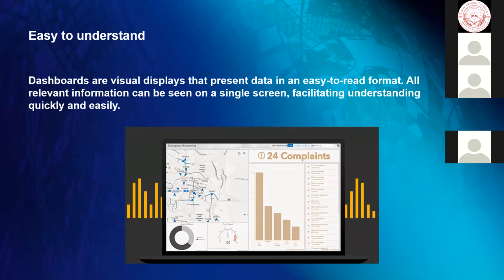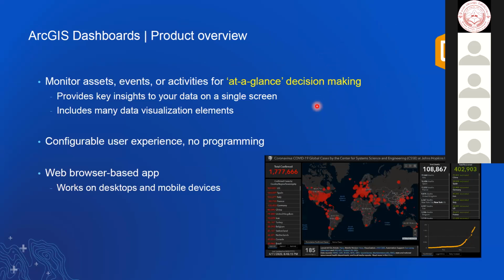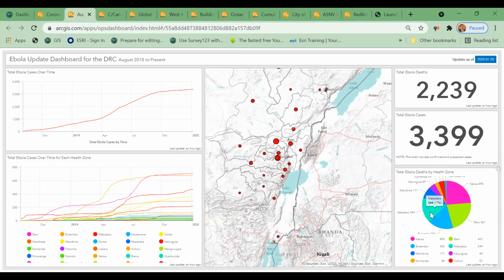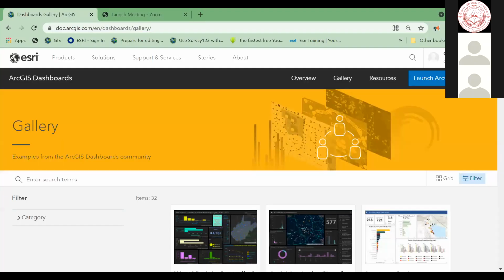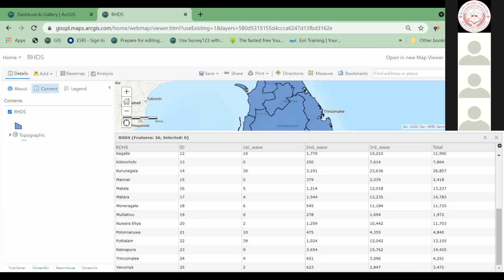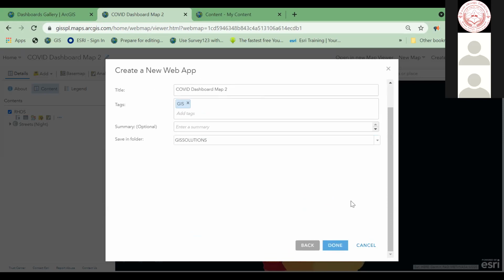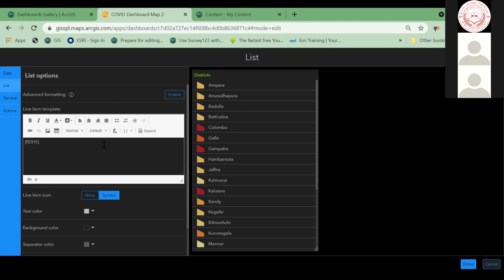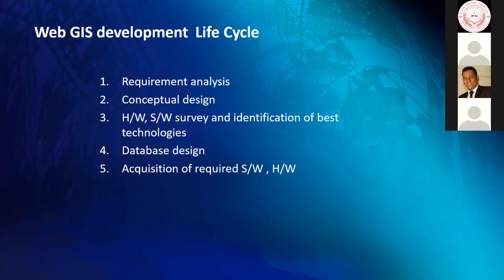Effective monitoring Tools - ArcGIS Dashboards - Day 3